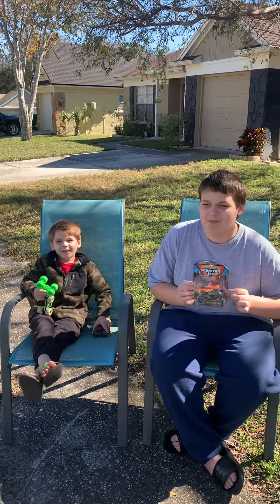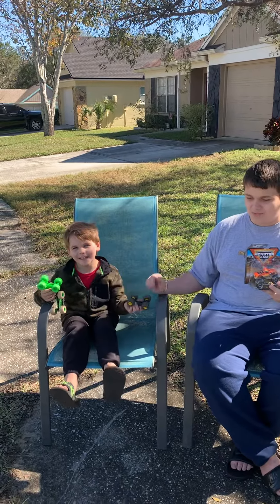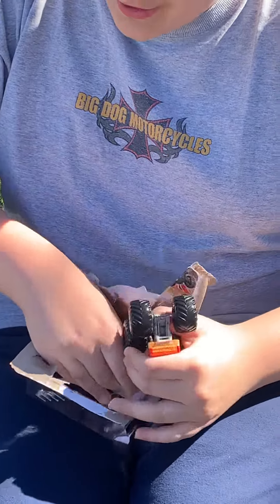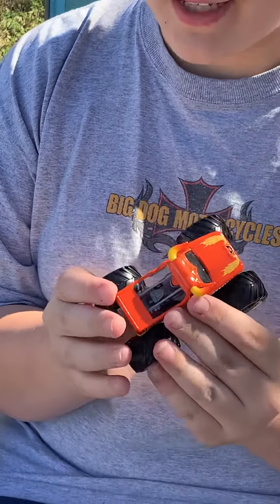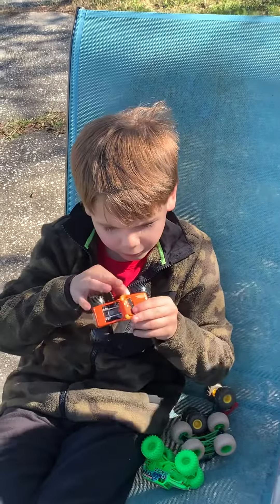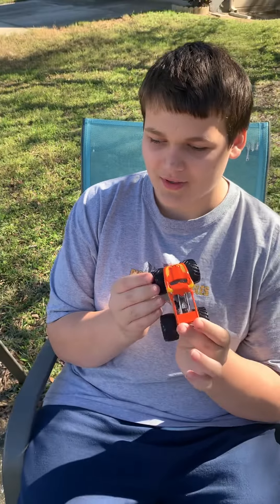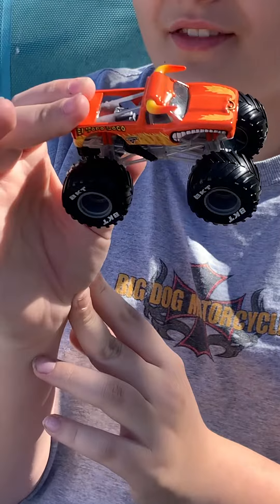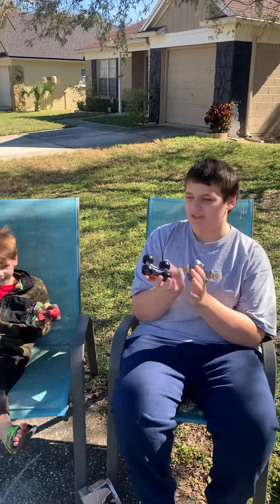Unboxing Spin Master Monster Jam Mix 23 Chase Piece El Toro Loco featuring a Special Guest